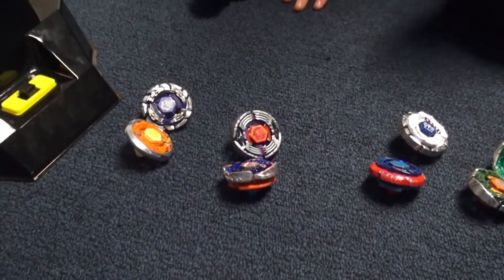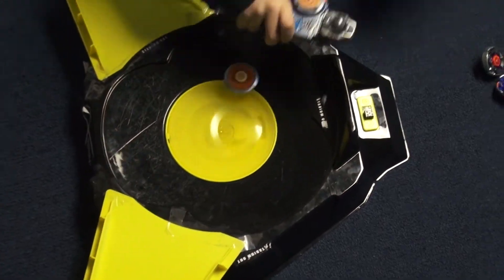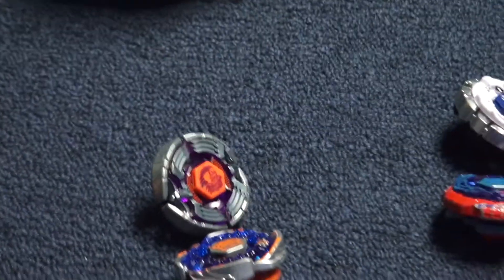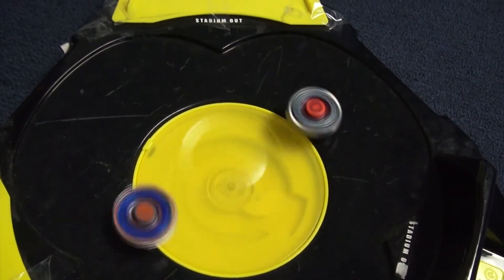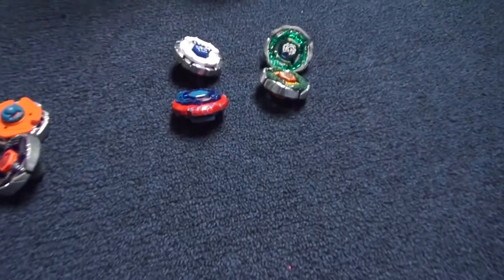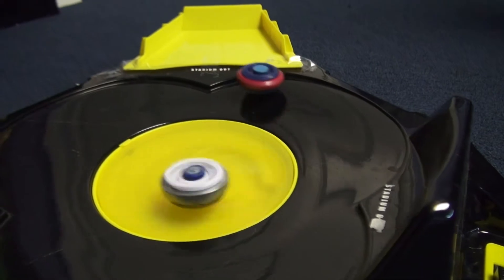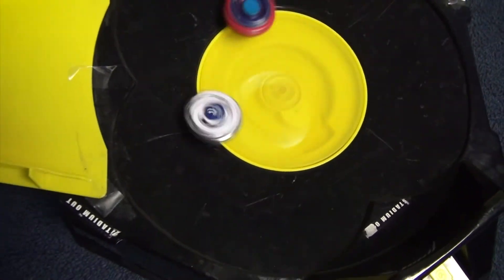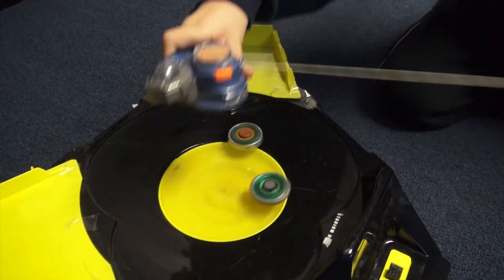Beyblade (Toupie) Metal Masters 2 Pack Battles